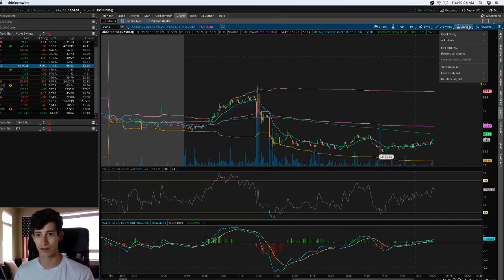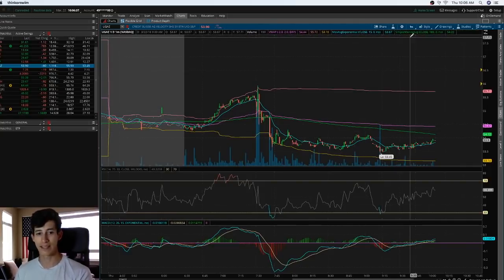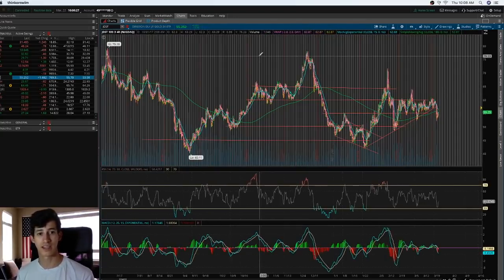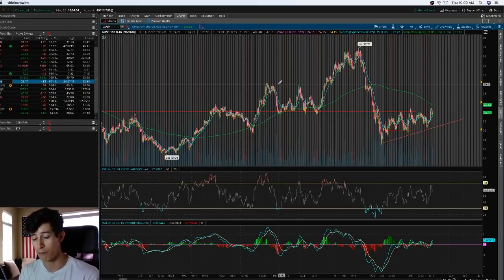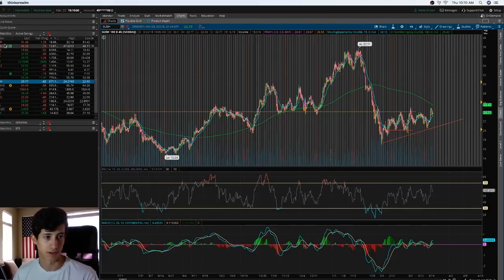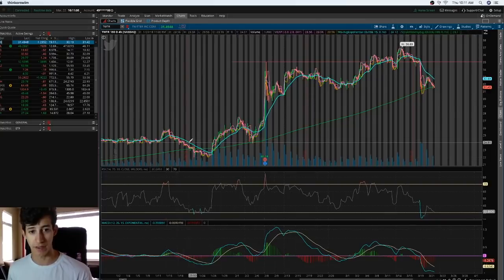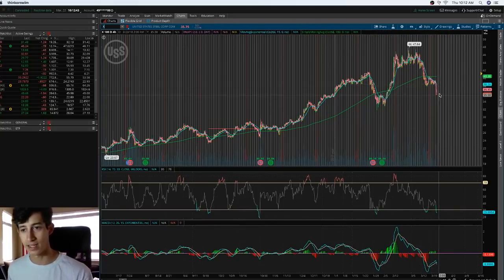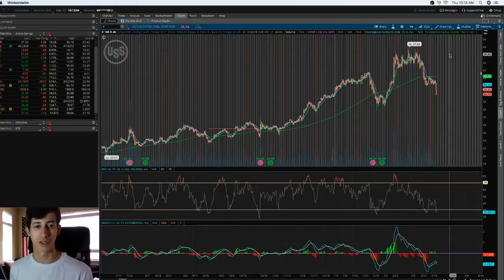How To Use The SMA Indicator To Trade Stocks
2. Make Money Driving Your Dream Car

5. Earn $10 Free Bitcoin

6.

9. Rent a car on Turo, Get $25 Off